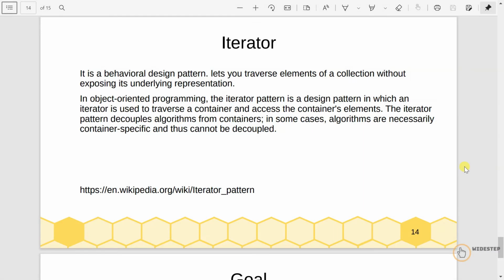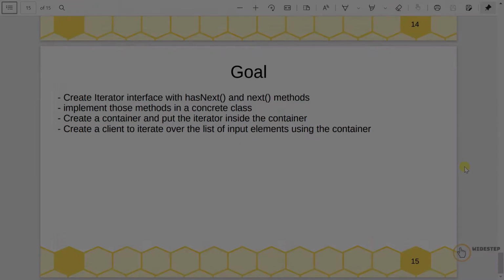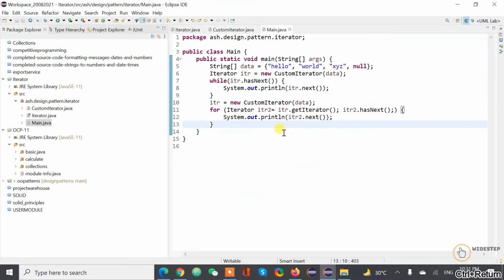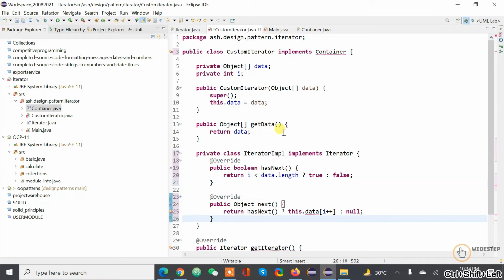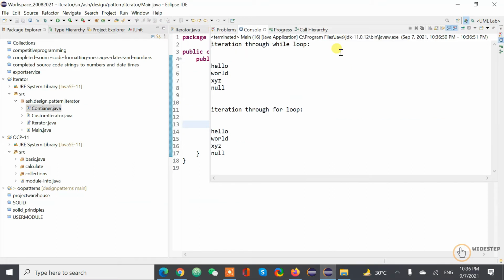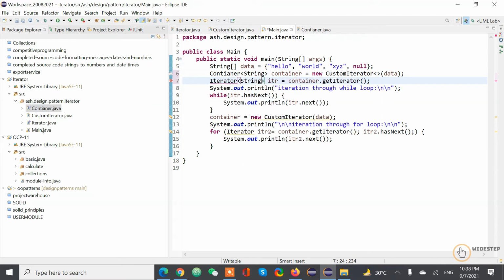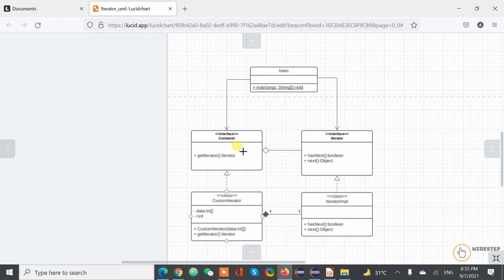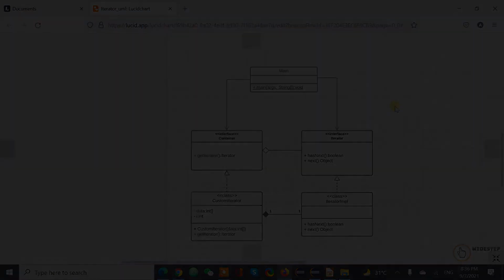Iterator design pattern